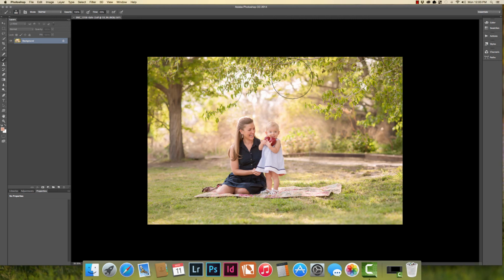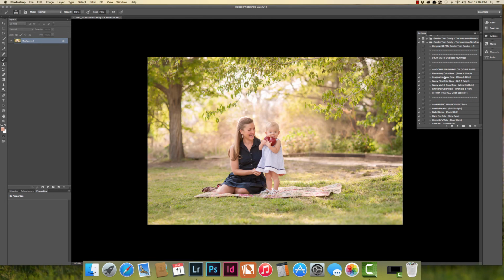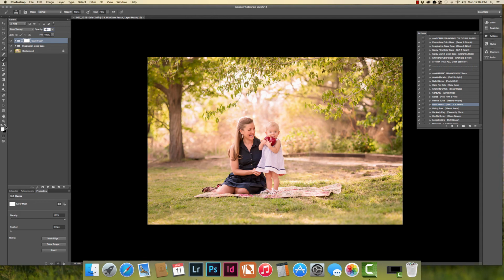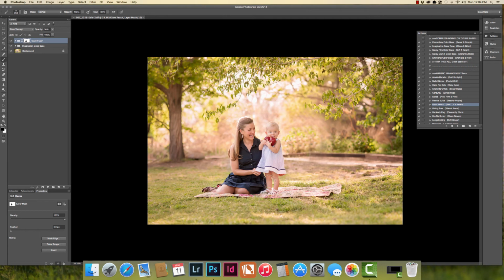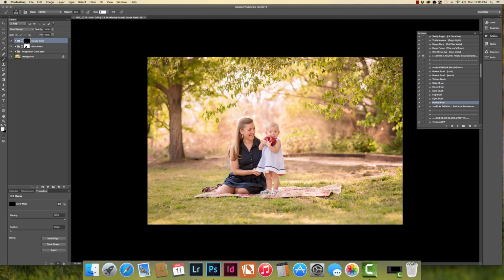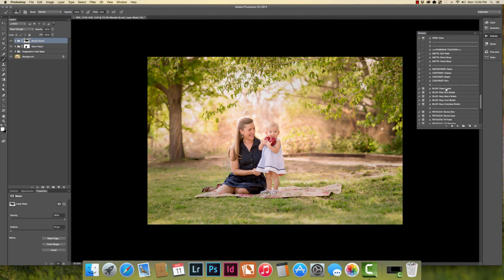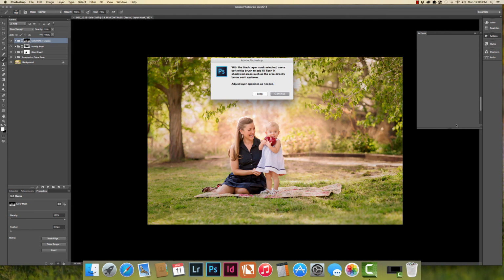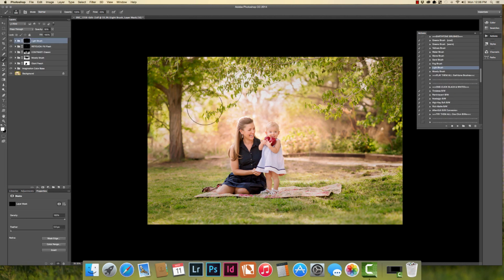Before and After: CMpro Jamie Rubeis Edits with Great Than Gatsby Photoshop Actions